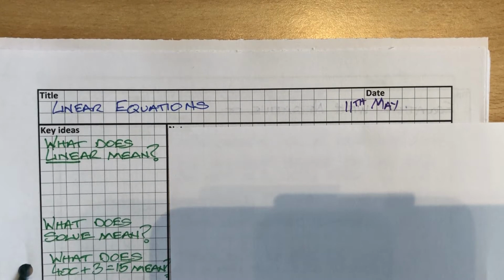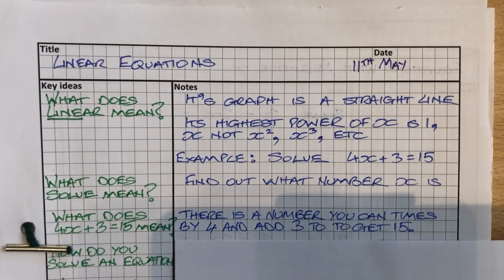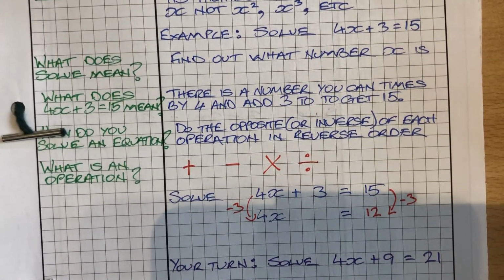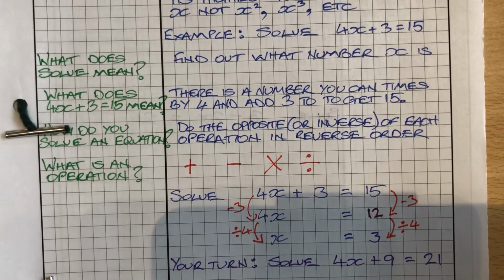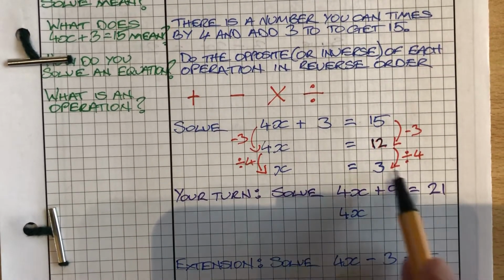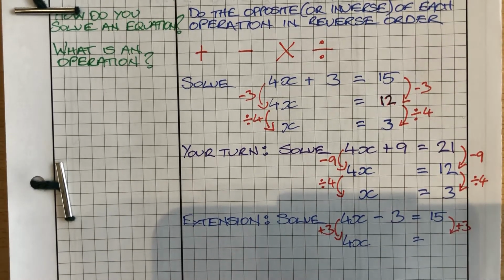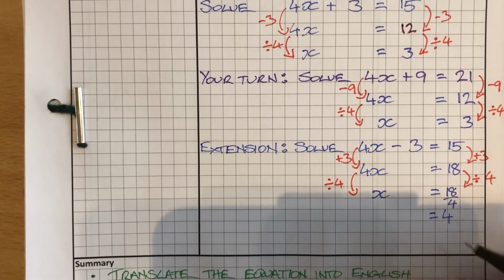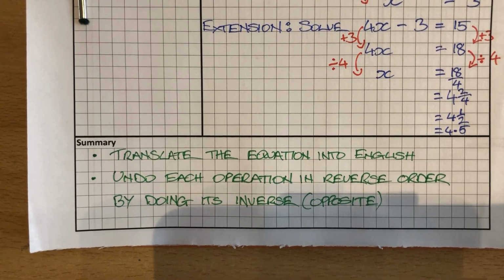How to solve linear equations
An introduction to the topic